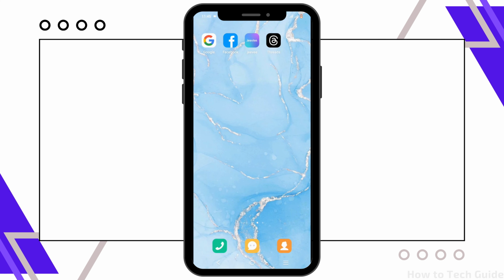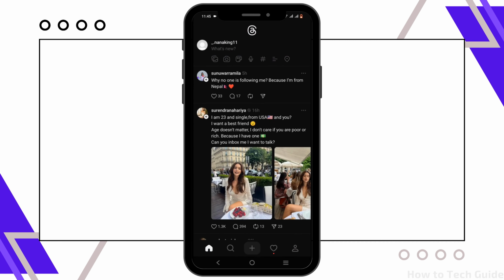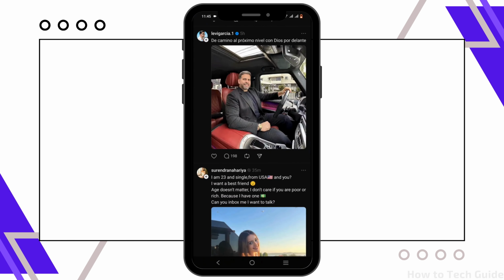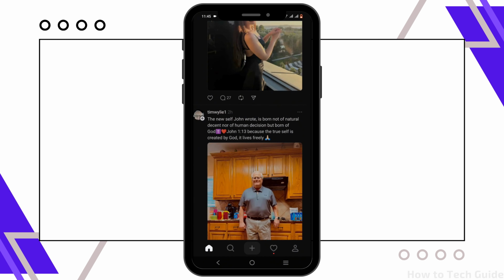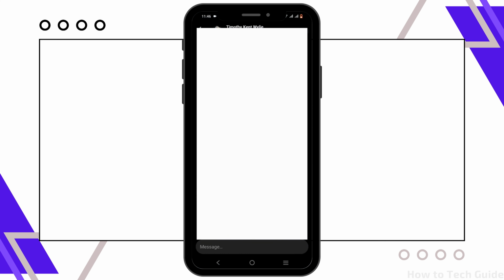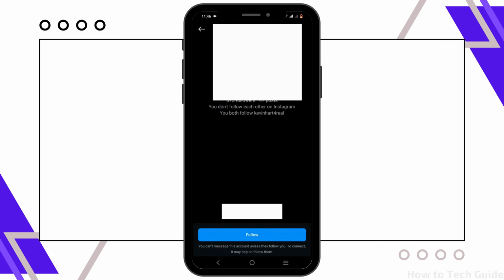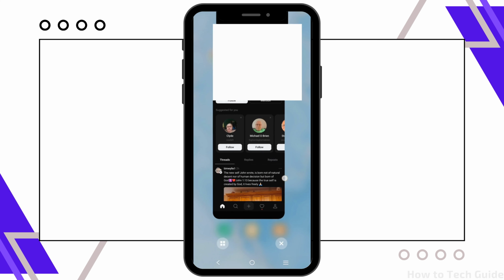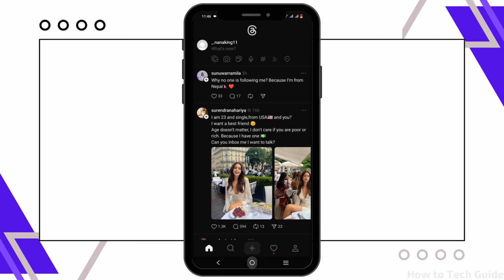How To Message Someone On Threads App [Easy] | Chat on Threads App 2024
How To Message Someone on Threads App [Easy] | Chat on Threads App 2024 | Threads Instagram App Private DM

Want to send a message to someone on the Threads app? In this video, we’ll provide an easy guide on how to chat and connect with people on the Threads app in 2024. Follow these simple steps to start messaging friends and contacts on Threads.

Timestamps:
0:00 Introduction
0:15 How to Message Someone on Threads App (Easy)

Key Features:

- Step-by-step guide to messaging on Threads.
- Works with the latest Threads app updates for 2024.
- Tips on finding contacts, starting chats, and managing message settings.

Looking for more help? Here's what else you can learn: how to find friends on Threads, manage chat settings, customize messaging features, and optimize your Threads experience.